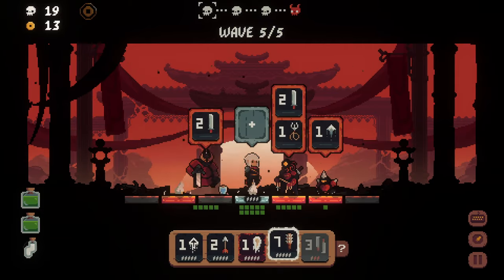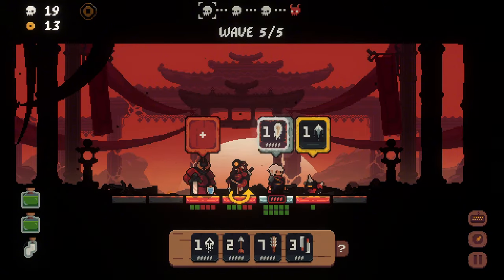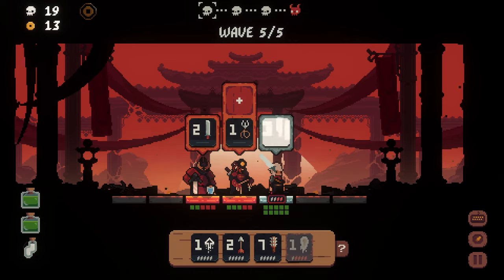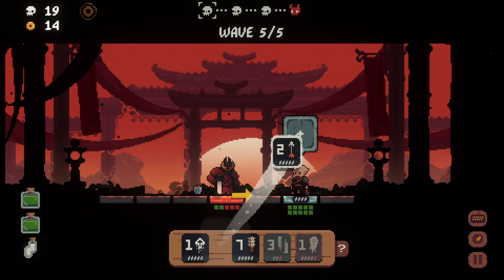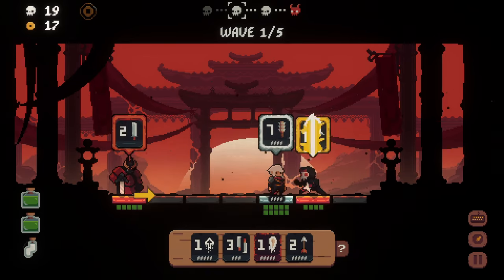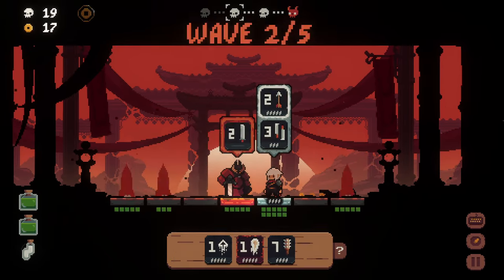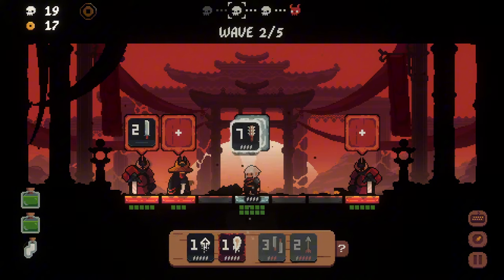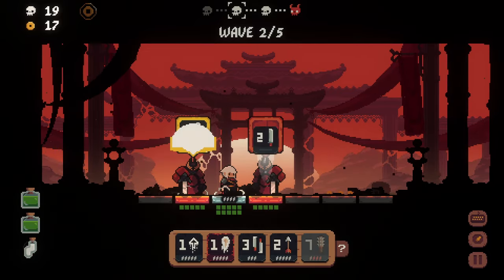Indie Review - Shogun Showdown